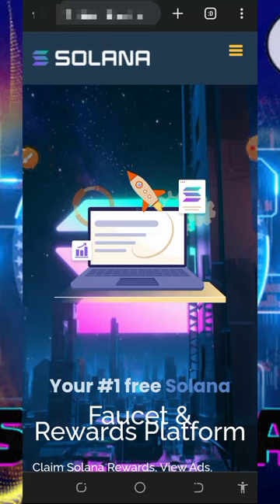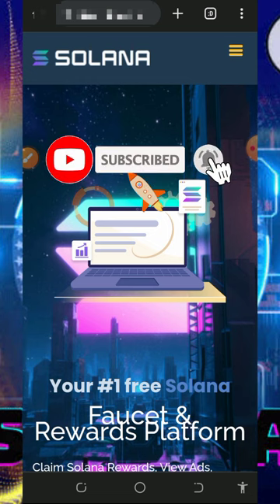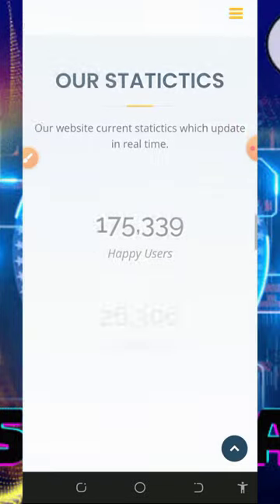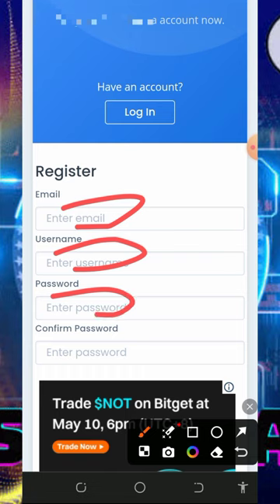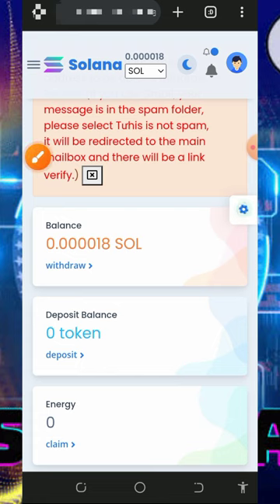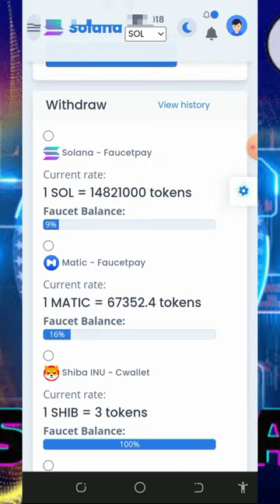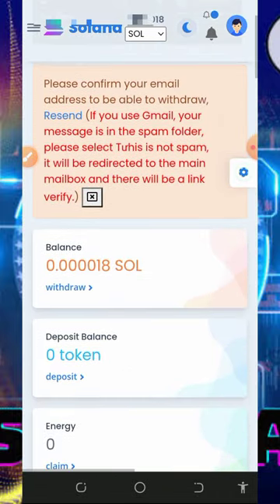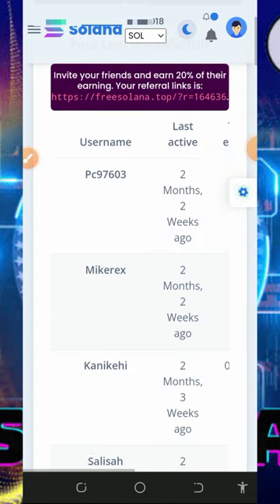Free SOLANA Site 2024: Claim 2.7622 SOL with Zero Deposit!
Free SOLANA Site 2024: Claim 2.7622 SOL with Zero Deposit! this platform has been of the best SOLANA earning site ever!

research